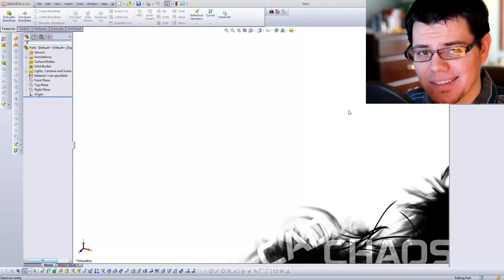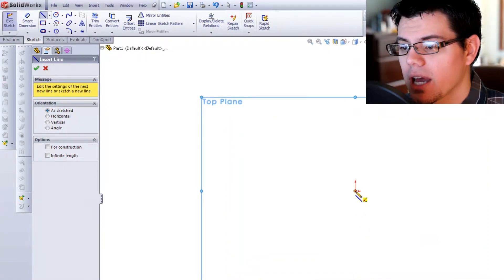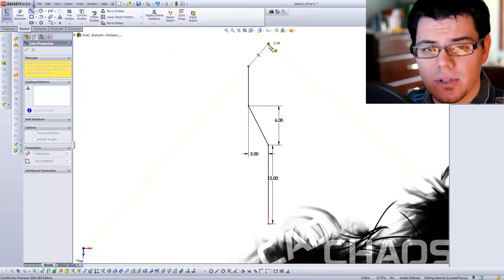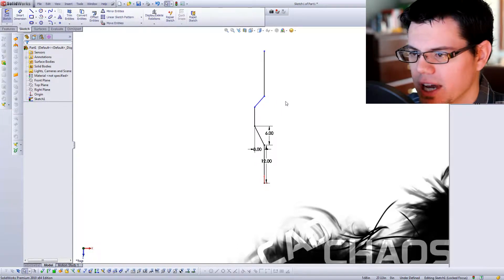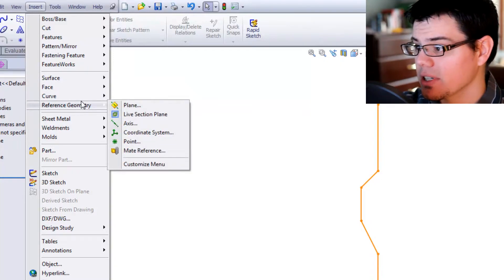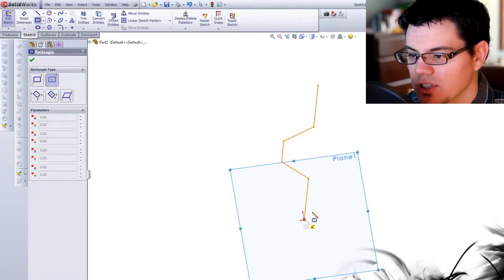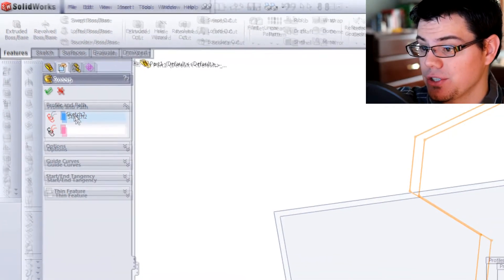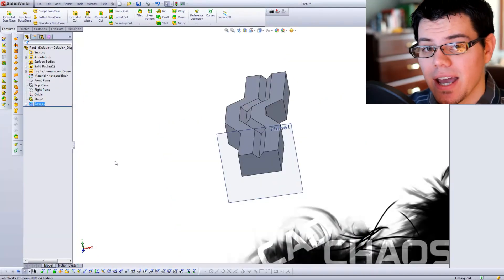SolidWorks Tutorial: Swept Boss Base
(っ◕‿◕)っ Enjoy? Every LIKE makes a BIG difference. Thank U so much!
Simple step by step process of how to sucessfully to complete a Swept Boss Base.
More Videos Weekly.

Cad Chaos is general is a YouTube channel where I guide the viewer through my latest solidworks projects. Also many of the videos are in a tutorial setting where I try my hardest to clearly explain to the viewer exactly how the tool or process works. Some times we cover just a simple feature, but then again maybe we focus on a larger picture like working with surfaces. in general the goal here is not only to become more skilled at using SolidWorks, but having some fun as well. Enjoy!